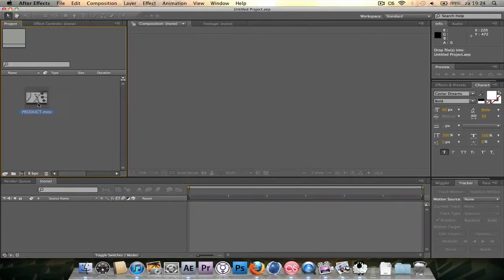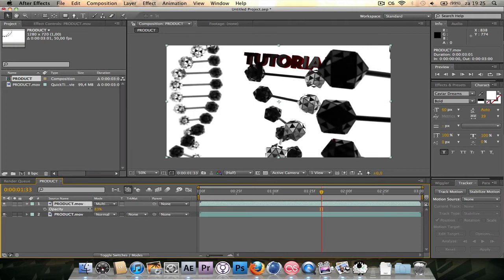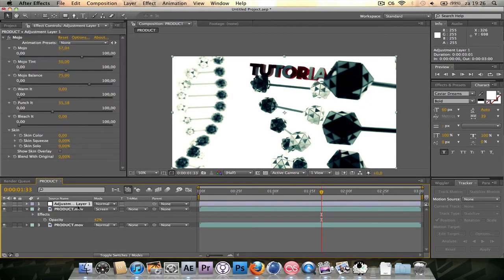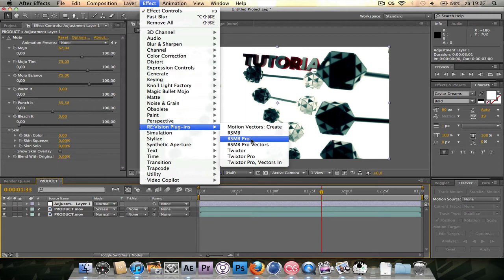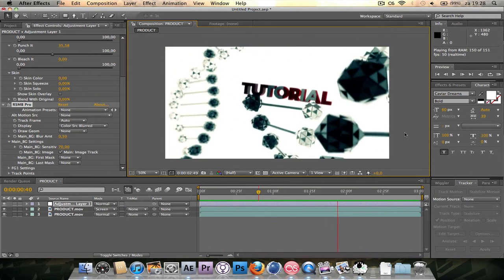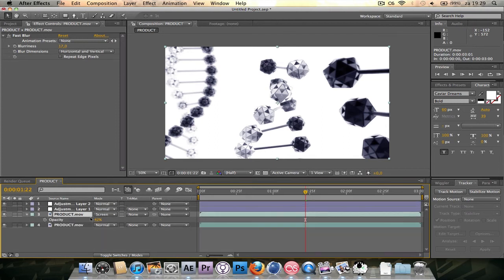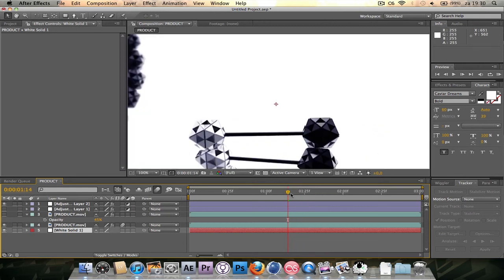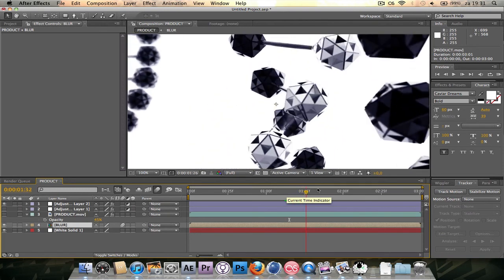Cinema 4D - Abstract DNA Animation Tutorial - Part [5/5] If you make this, link me!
An novice-intermediate tutorial on how to make some pretty cool looking abstract 3D "DNA"

Visit and follow me on both my Vimeo and DeviantArt Profiles, I will be uploading whatever I create there from now on, My youtube channel will consist of either gaming frags (if any) and tutorials from now on.

LINKS